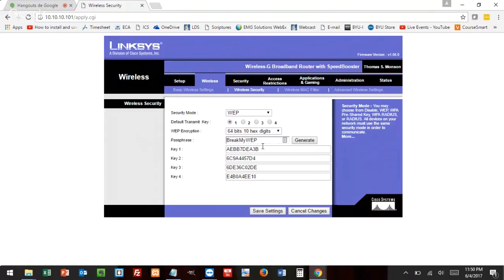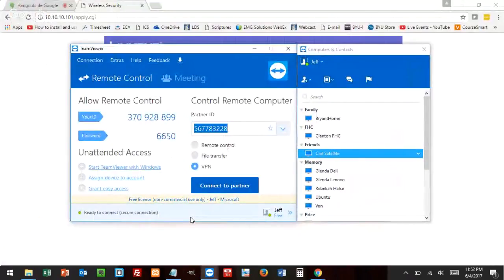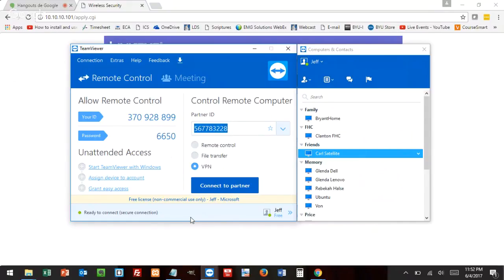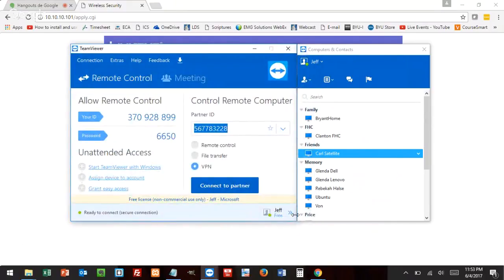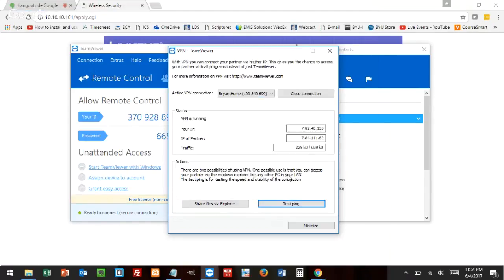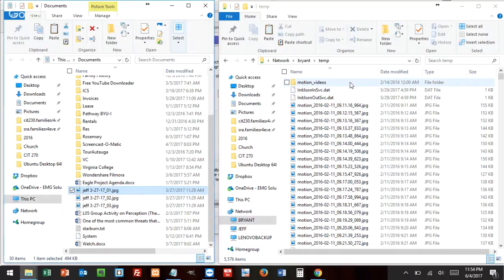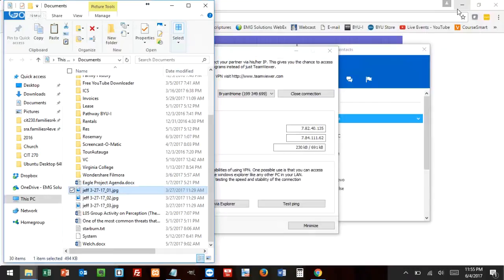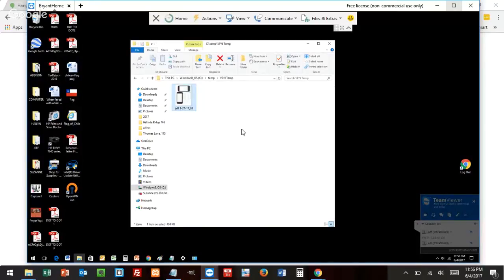CIT270 WEP & VPN